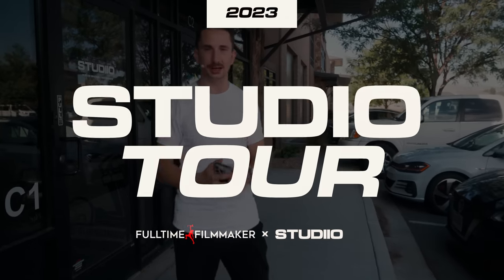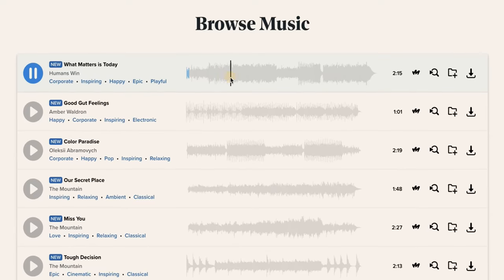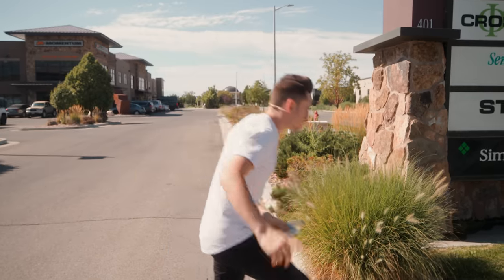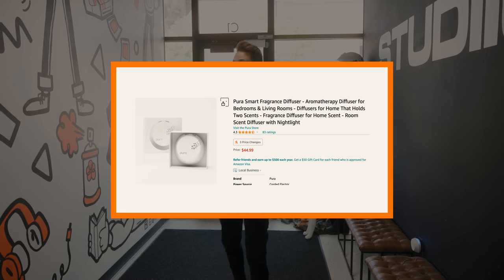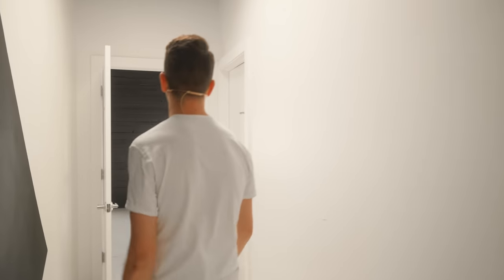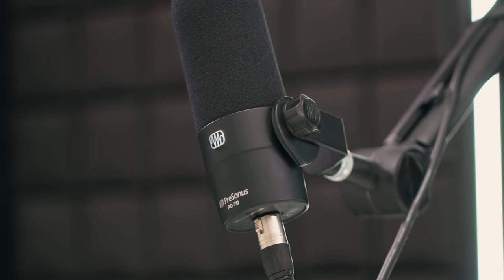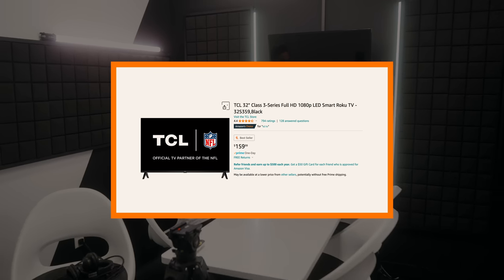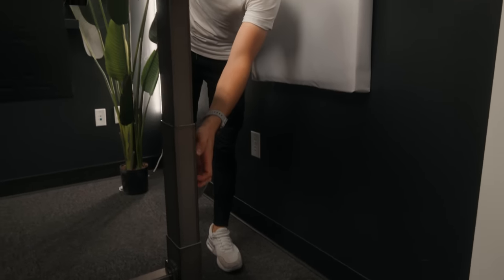The Ultimate Filmmaker's Studio Revealed // 2023 Tour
Join Landon Bytheway, full-time filmmaker, on a tour of his dream studio set to open in 2023. See the behind-the-scenes of where he creates his award-winning films and learn his top tips for success in the film industry. Don't miss this exclusive look into the world of a filmmaker!

00:00 Intro
00:33 Storyblocks Sponsorship
01:25 Landon's Backstory
02:35 Studio Tour Begins
02:47 Front Entrance
05:03 Conference Room
05:45 Podcast Room
08:12 Talking Head Room
10:25 Employee/Co-Working Space
12:59 Landon's Office
17:15 Warehouse
17:35 Cyc Wall
20:55 Gear Cage
26:26 Stage
30:05 Conclusion